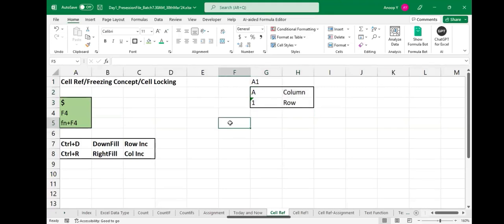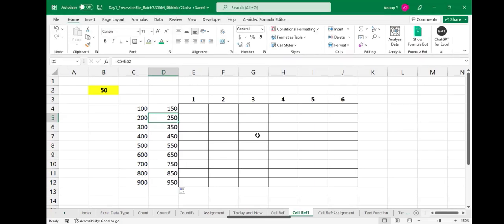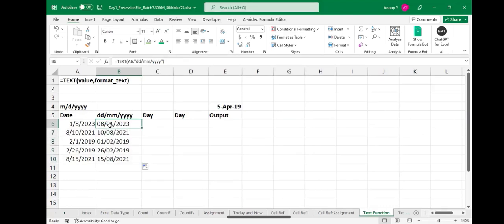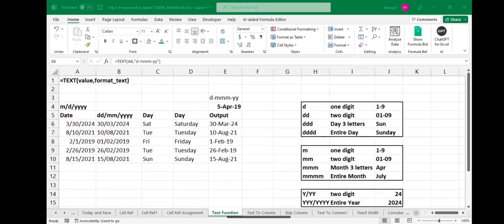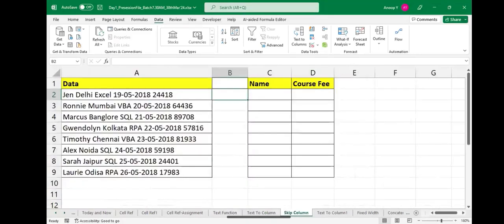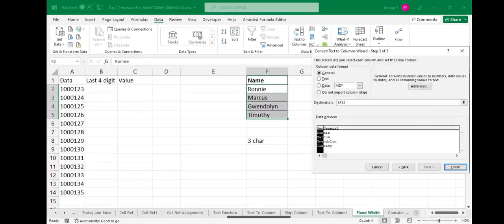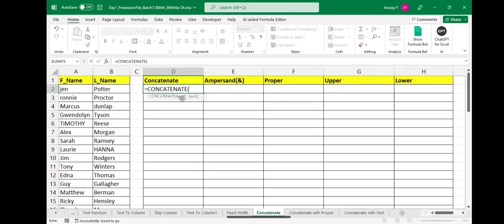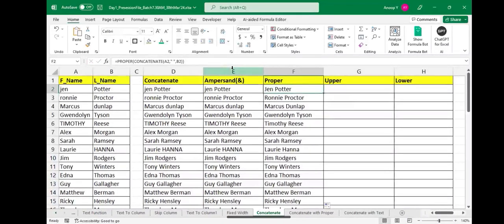4 Excel Session 1 30 03 24 A2 CoachX